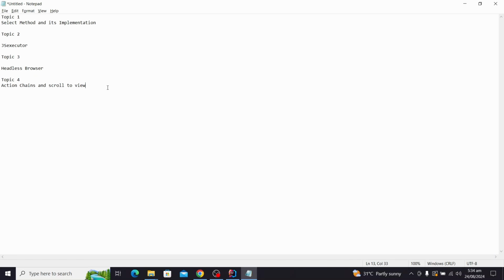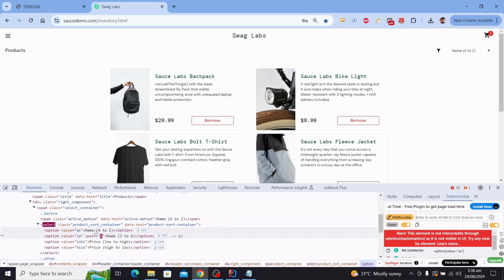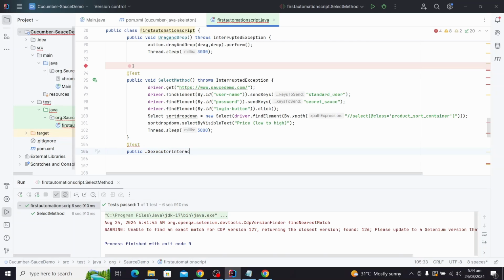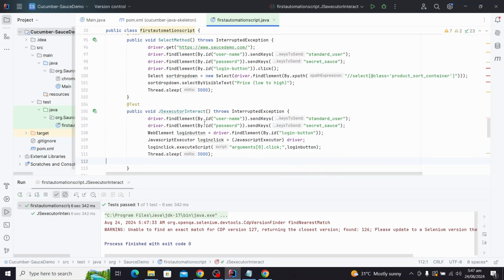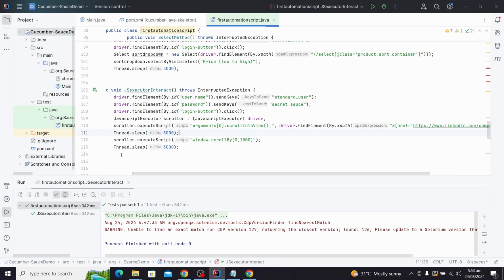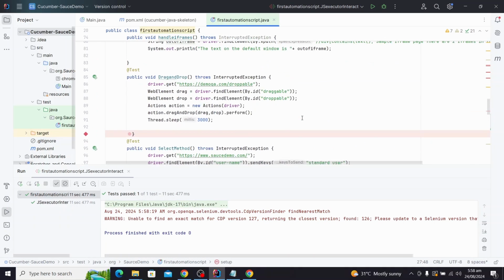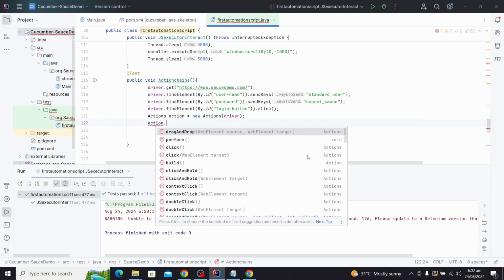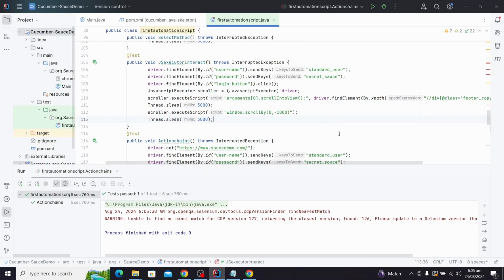Handle JSExecutor, Actions, Select Elements and Headless Browser Selenium Java Maven Cucmber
Welcome to our comprehensive guide on automation testing with Selenium Java, Cucumber, and Maven! In this video, we'll explore essential techniques and tools to enhance your test automation framework. Whether you’re just starting or looking to level up your skills, this tutorial covers:

JS Executors: Learn how to execute JavaScript code within your Selenium tests to interact with web elements in a more dynamic way.
Select Tags: Discover how to manage dropdown menus and selection options effectively using Selenium’s Select class.
Headless Browsers: Understand the benefits of running tests in a headless browser environment for faster and more efficient test execution.
Action Class: Master complex user interactions like drag-and-drop, mouse movements, and keyboard actions with the powerful Actions class.
We’ll provide practical examples and real-world applications to ensure your automation process is efficient and reliable. This video is perfect for those working with Selenium in a Cucumber Maven project, aiming to build robust and effective test automation solutions.